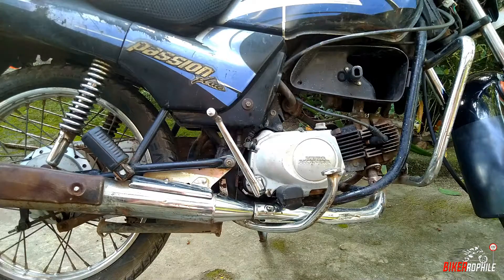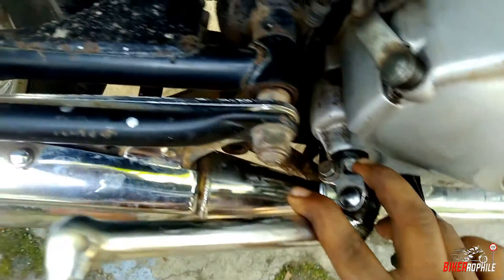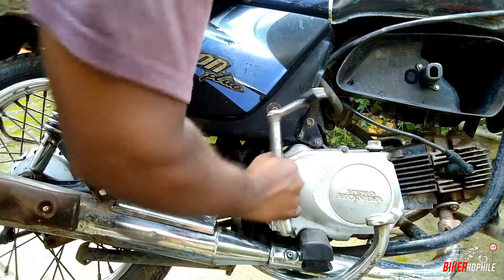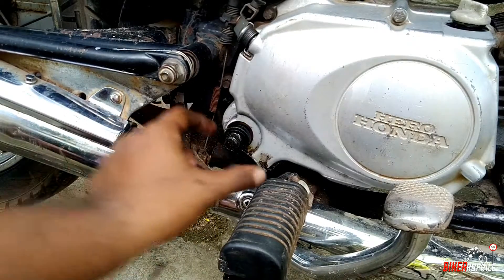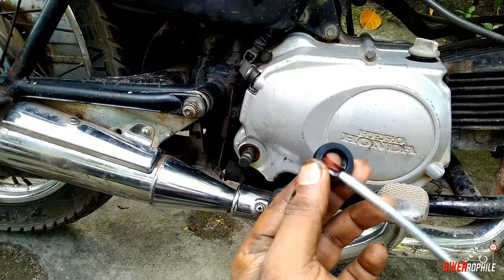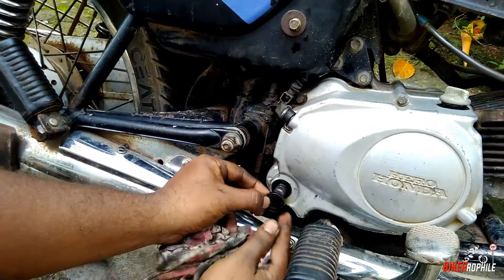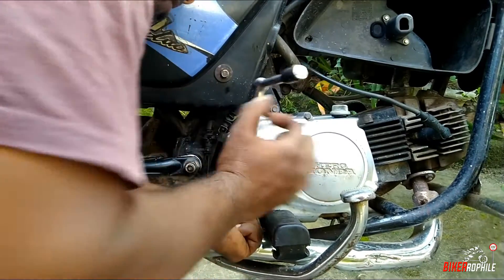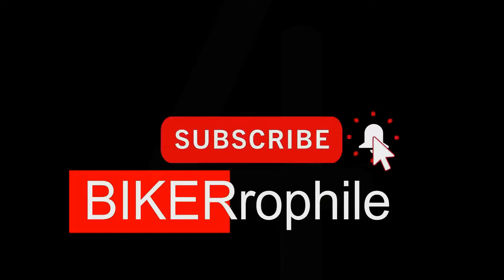How to Change Kicker Shaft Oil Seal of HeroHonda Passion | Stop the Oil leakage from Kicker Shaft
Hey guys In this video, I will be changing the kicker shaft oil seal of Hero Honda Passion plus motorcycle which is a common issue and ignored by many that can lead to severe engine failure as the engine oil would leak through that kicker shaft side.

Box Wrench

Stanley Full Tool kit

T Spanners

INDURO Impact Screwdriver Heavy

36mm Bits   s://amzn.to/3b5y5cm

CIC DAYTON Impact Driver Set Silver

Eastman Steel CRV Bits Impact Driver Set Silver

BLACK DECKER BD40K27 4V 6.35mm Li-ion Cordless Screwdriver with E-Clutch and Intelligent Torque System 27 Accessories

Camera used:  GoPro Hearo6 Black and Asuz zenfone Maxpro M1

Artist: Nico Staf | Track: Indian Walk

Music SONG
Indian Walk

ARTIST
Nico Staf

ALBUM
Indian Walk

LICENSES
Get YouTube Premium